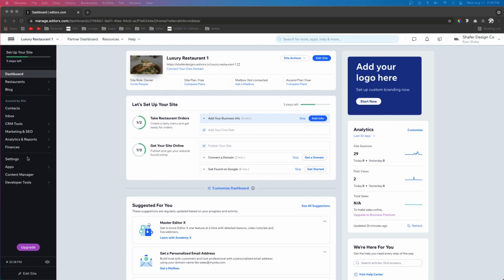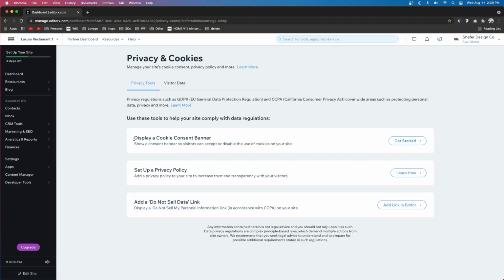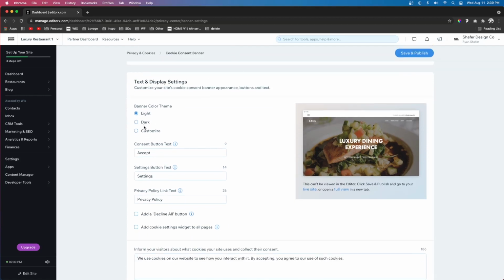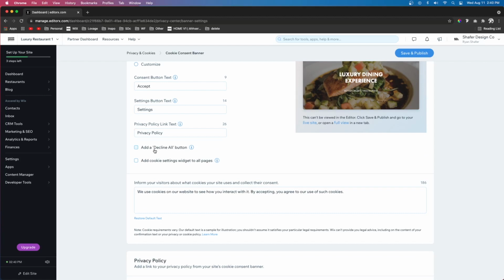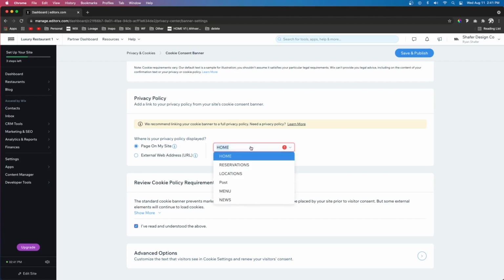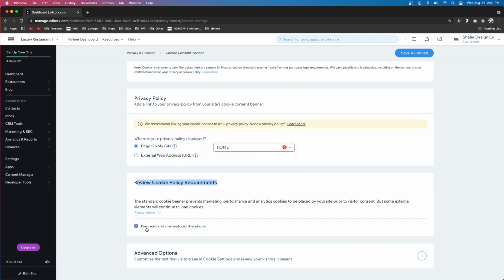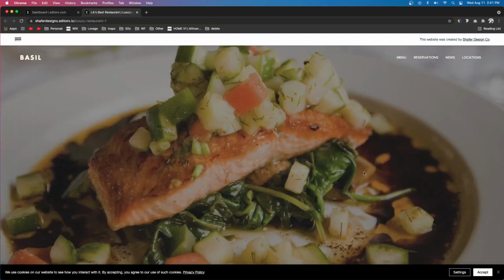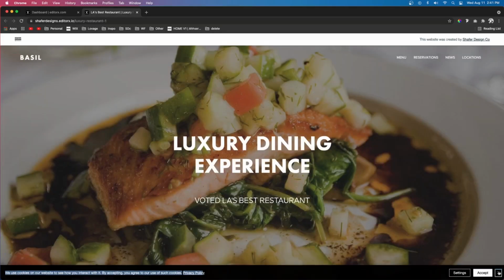Wix Cookie Banner | Wix Fix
Learn how to add a cookie banner to your Wix websites! Cookies help your users stay informed for how you use their presence on your site for ads or otherwise.